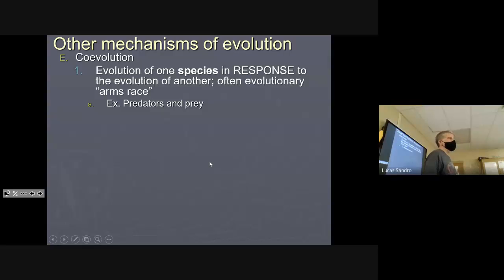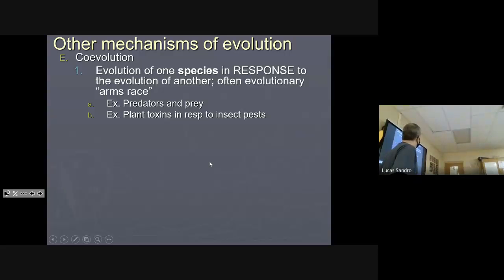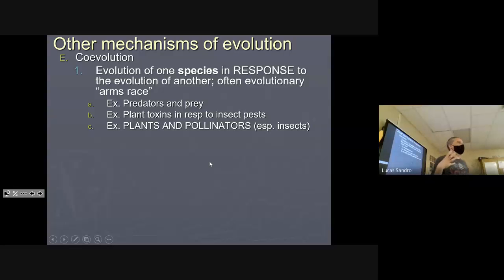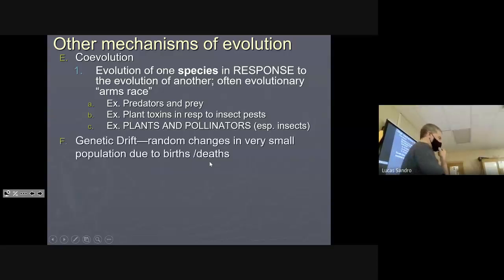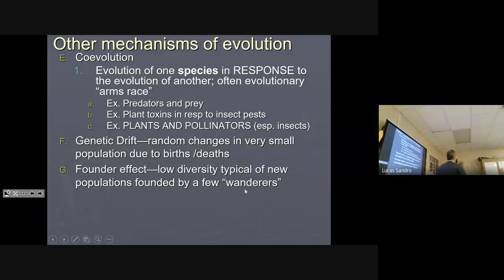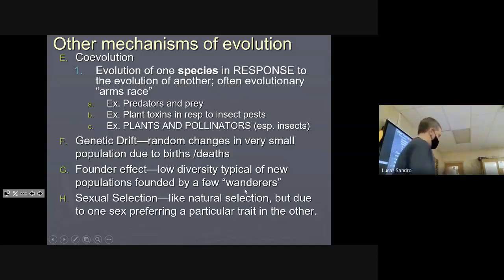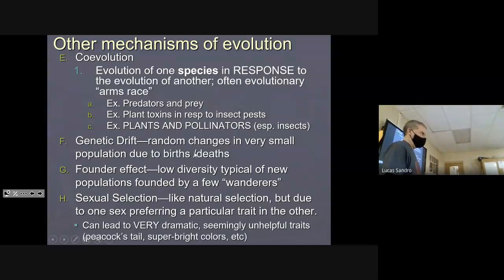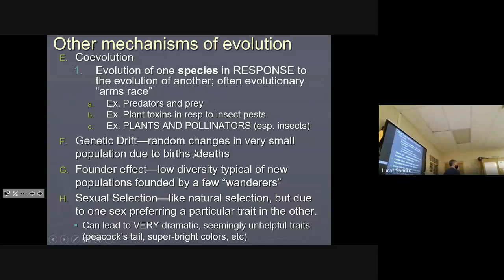CP 3-24 coevolution, genetic drift, founder effect